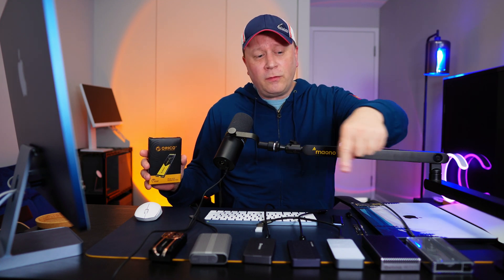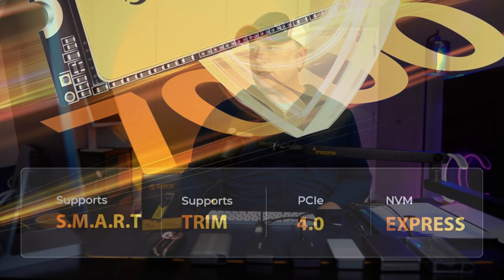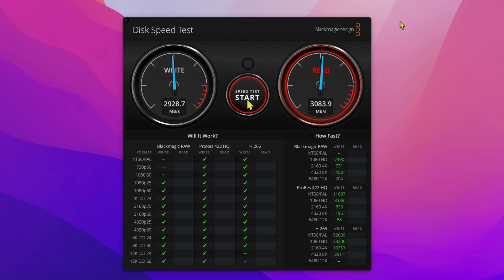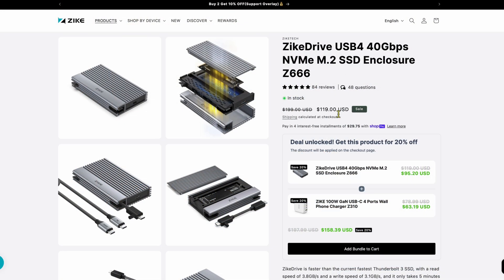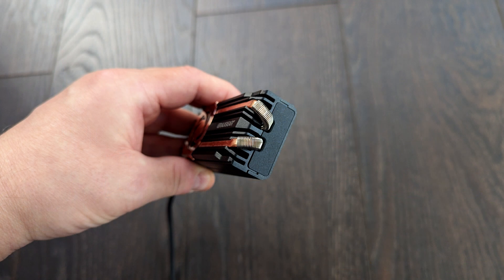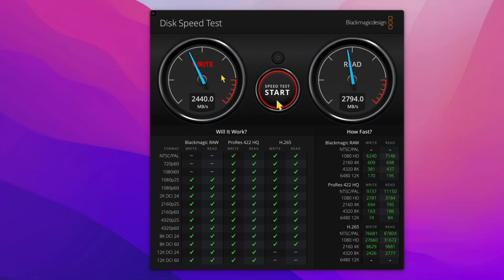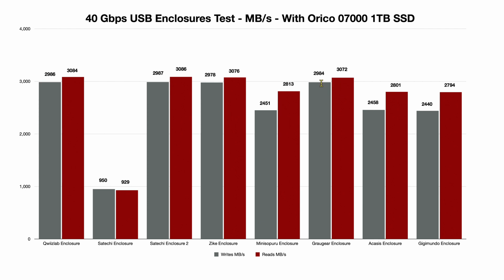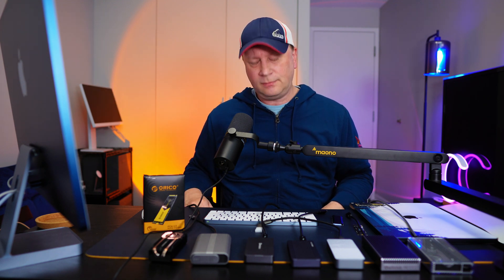Fastest External Thunderbolt SSD Enclosures For Mac and PC - Who Wins?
We test the fastest External Thunderbolt and USB4 Enclosures (40 Gbps enclosures) to see which one is the fastest.  In this video we test 7 different brands with the same Orico O7000 M.2 NVMe SSD to see how each external enclosure performs against the others.  If you are interested in finding the fastest external storage this video might help you in your search.  This is a great option for fast external storage for your Mac computer or Windows PC.

40 Gbps Enclosures Tested:

Qwiizlab Fanless 40Gbps USB4 Enclosure
Satechi M.2 UsB4 Enclosure
Minisopuru 40Gbps M.2 NVMe SSD Enclosure
GRAUGEAR USB 4.0 M.2 NVMe SSD Enclosure
ACASIS 40Gbps M.2 NVMe SSD Enclosure
Gigamundo AJM40C 40Gbps NVMe Enclosure

Test SSD Used - ORICO 2TB NVMe SSD PCIe O7000

Video Timecodes:

0:00 - Introduction
0:50 - Test Drive - ORICO O7000 SSD
2:23 - Computer We Tested This On
2:33 - Qwiizlab Fanless 40Gbps USB4 Enclosure
3:37 - Satechi M.2 UsB4 Enclosure
5:03 - ZikeDrive USB4 40Gbps SSD Enclosure
6:02 - Minisopuru 40Gbps M.2 NVMe SSD Enclosure
7:00 - GRAUGEAR USB 4.0 M.2 NVMe SSD Enclosure
8:00 - ACASIS 40Gbps M.2 NVMe SSD Enclosure
8:54 - Gigamundo AJM40C 40Gbps NVMe Enclosure
10:16 - SSD Enclosure Performance Comparison
12:05 - Video Conclusion - Final Takes

That commission will help us make more content on tech, SSD enclosures, Mac accessories, and cool Apple products.  Thank you again for your support.  Please note that we do this testing for informative purposes only and you should do your own research before buying any product.